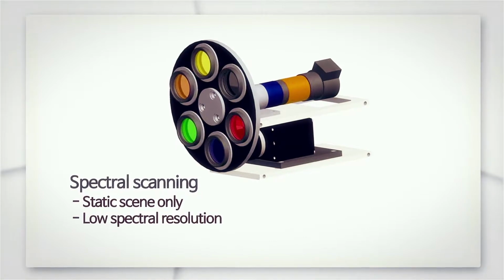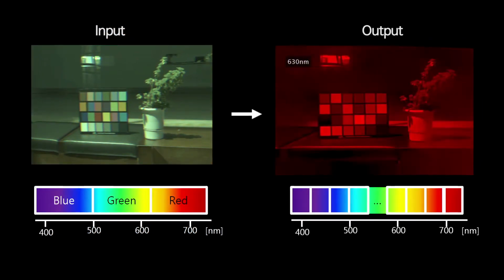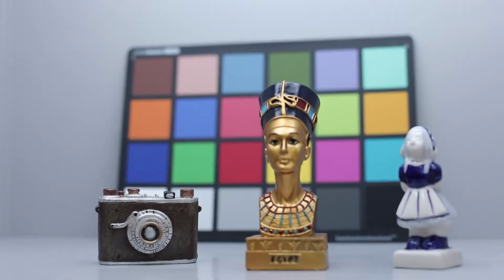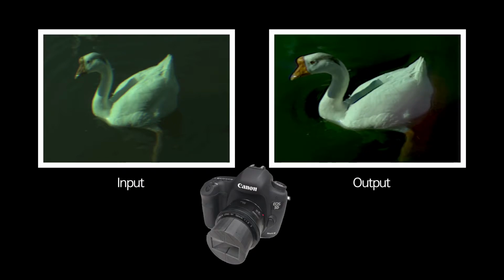Introduction to Advanced Hyperspectral Imaging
Introduction to advanced hyperspectral imaging, presented by Professor Min H. Kim, KAIST (narration in English), for KAIST Core Tech Transfer Day 2018